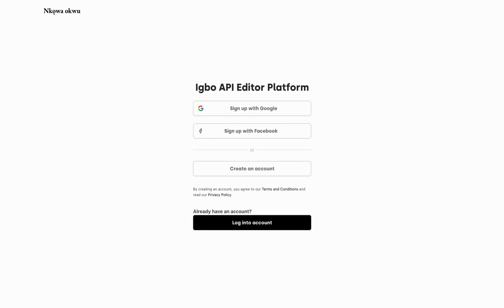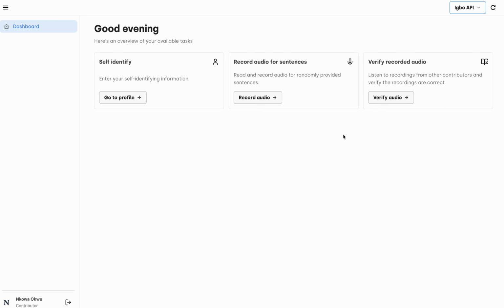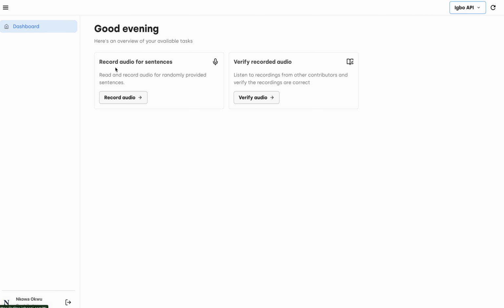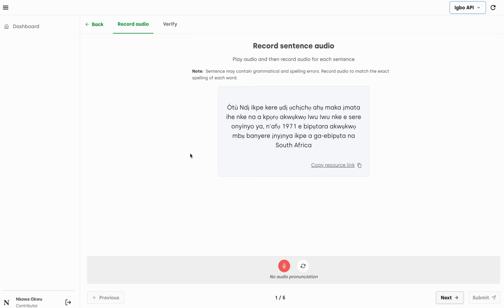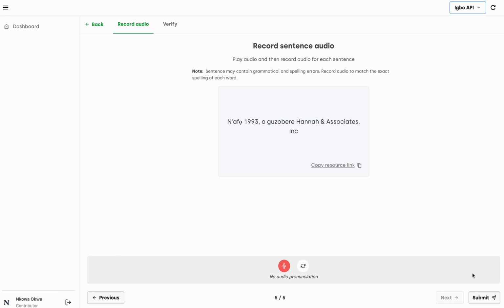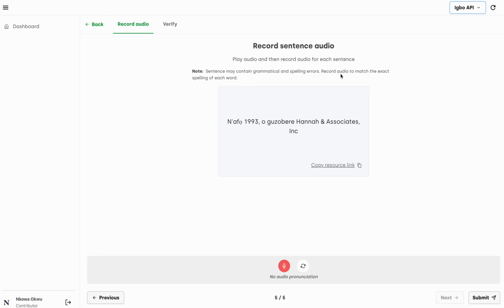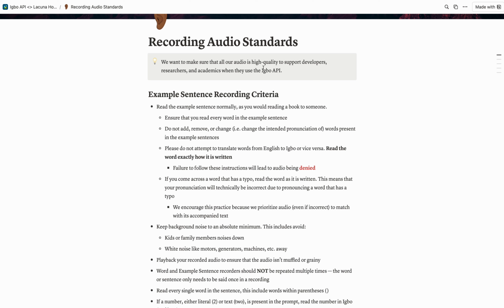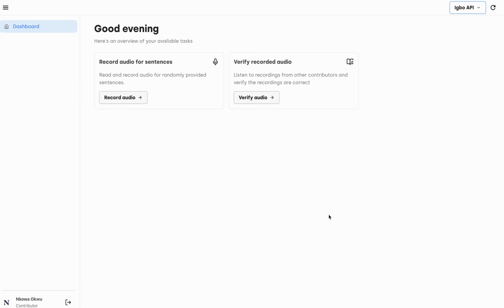How to Contribute to the Igbo API on Sabbi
In this video, we will show you how to contribute to the largest Igbo dataset on Sabbi.

Watch this short video and be on your way to record audio or verify and review audio that have been uploaded by others in the community.

- Credits -
Voice: Ijemma Onwuzulike